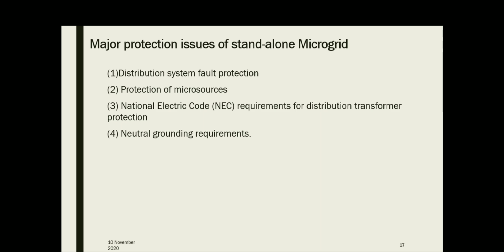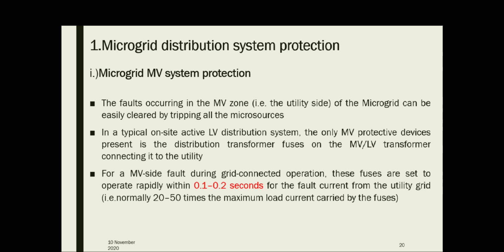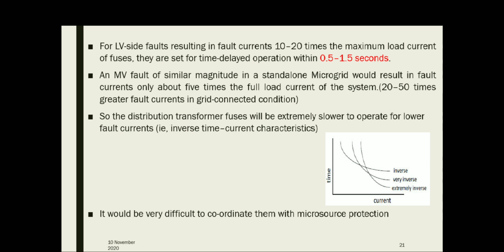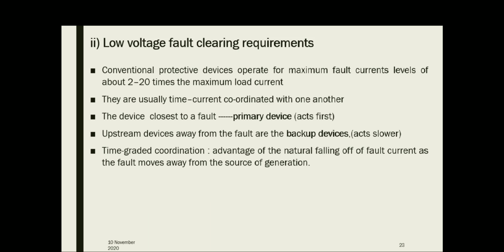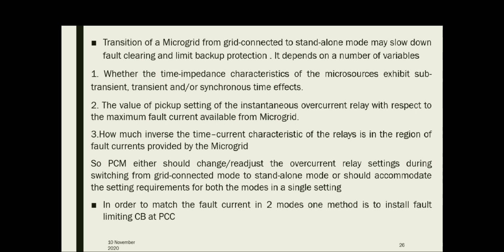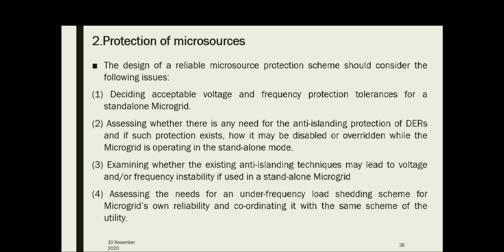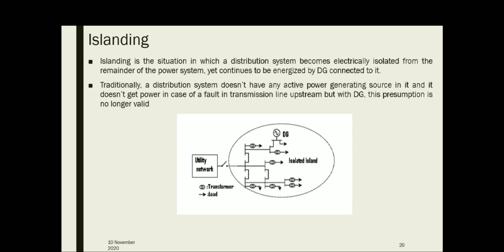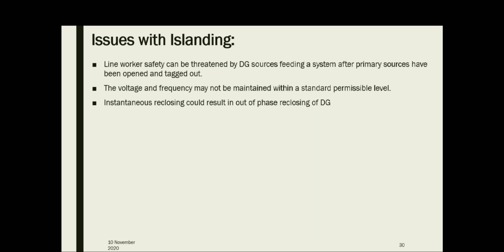Distributed Generation and Smart Grid Lecture 17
Protection issues of Microgrid